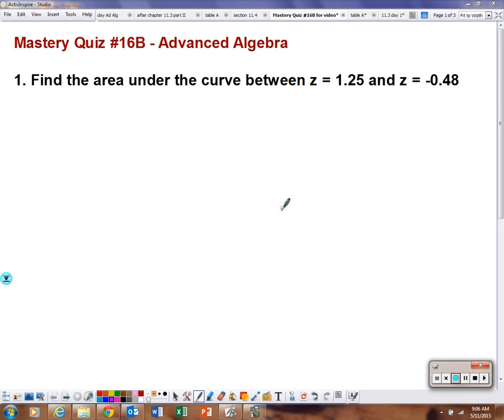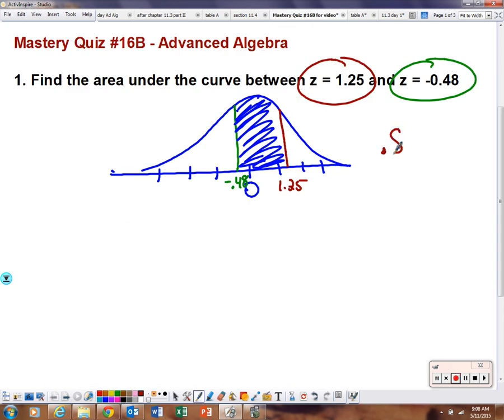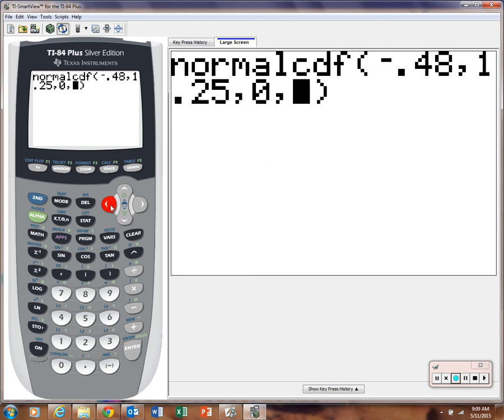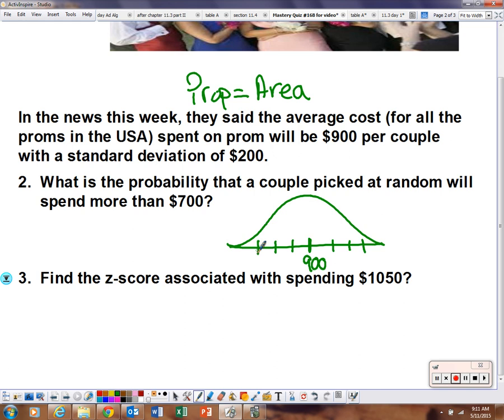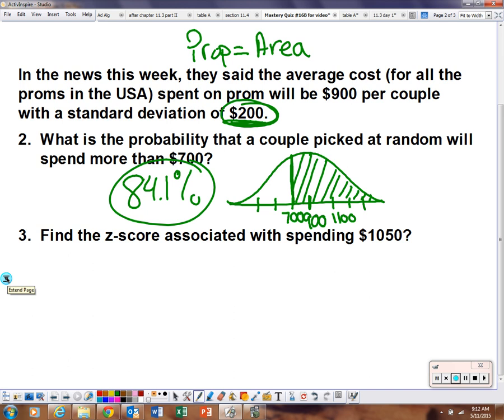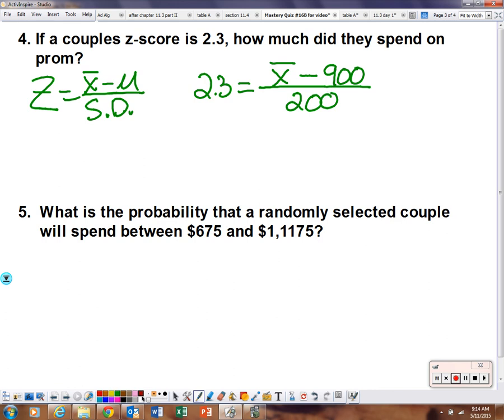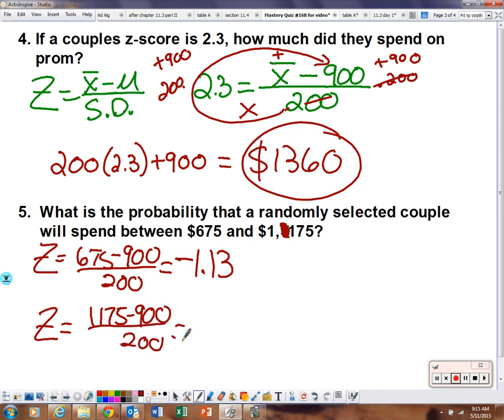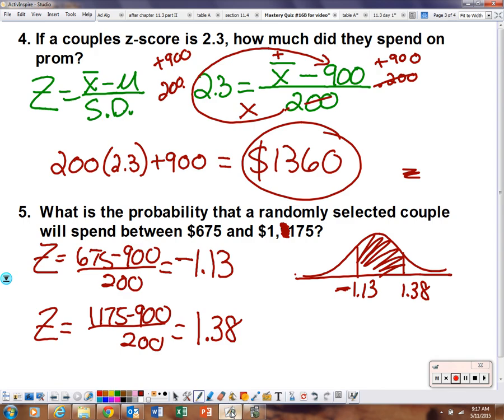Advanced Algebra Mastery Quiz